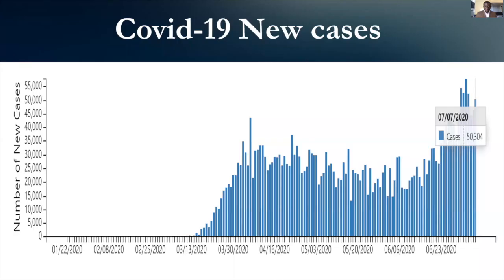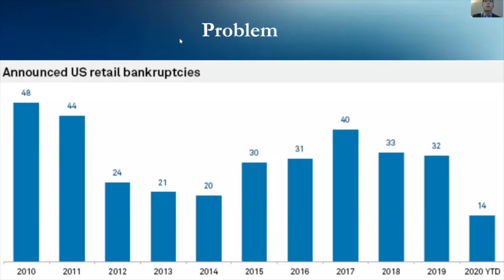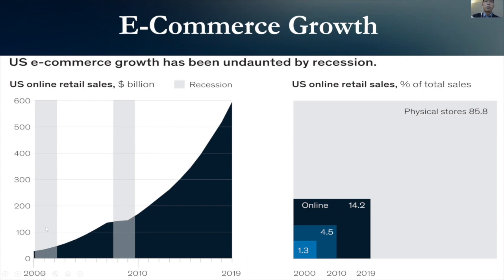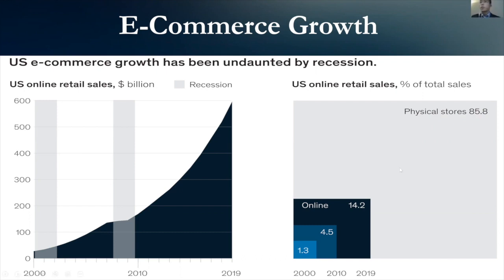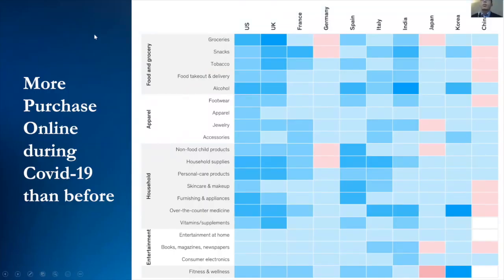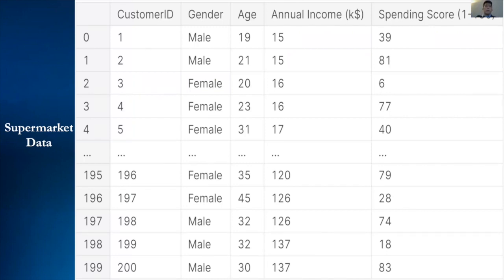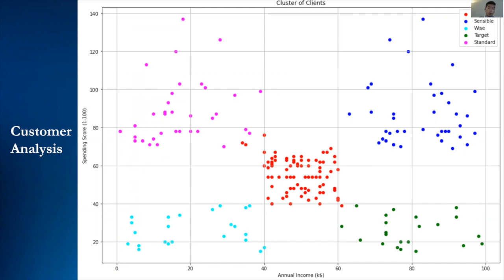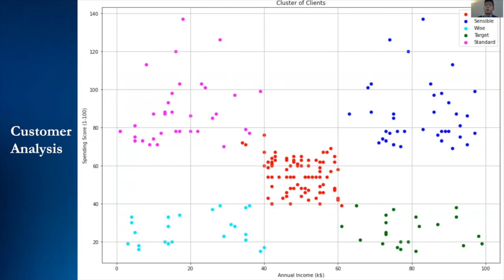Intern Spotlight: Helping Small Businesses Grow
This video shares the potential prospects to help small businesses succeed. Our intern has developed an analytical presentation to direct our clients toward a digital transformation.

Also, visit us on Linkedin, Instagram, and Facebook!